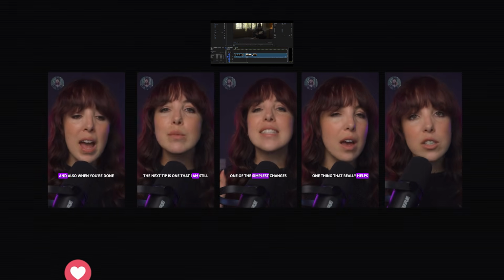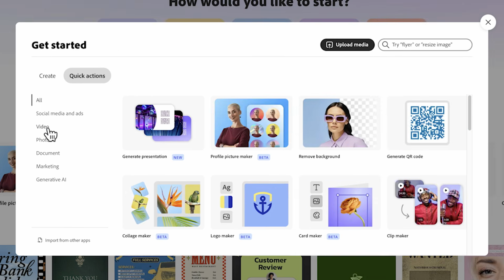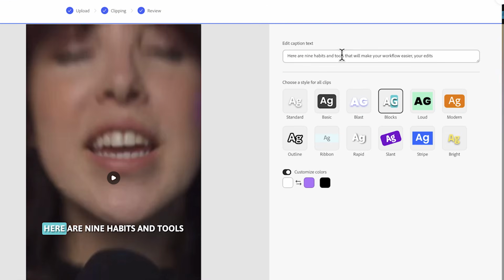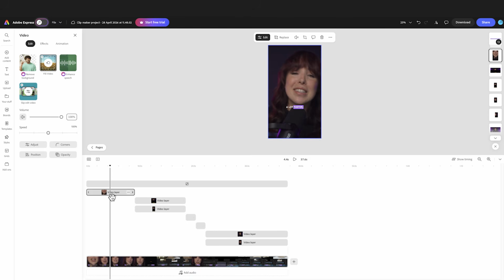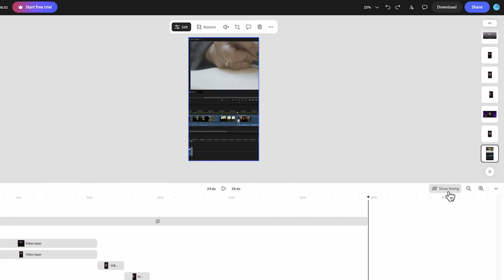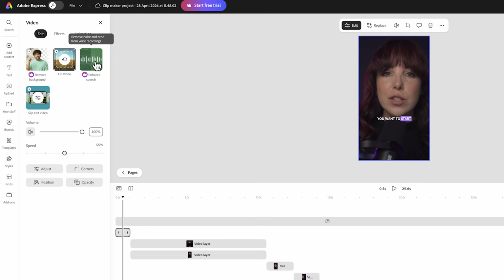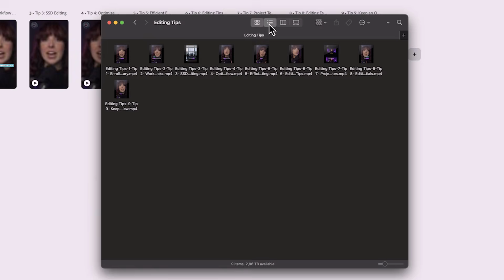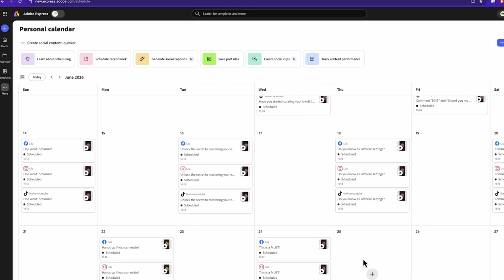This Free Adobe Express Video Editor did 70% of the work for me (2026)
In this video, I'll show you how to turn one long video into multiple short-form clips using the Adobe Express free video editor for social media. if you've been struggling to stay consistent without burning out, this is for you.

LET’S CONNECT
▸ EMAIL LIST (UPDATES & FREEBIES!)